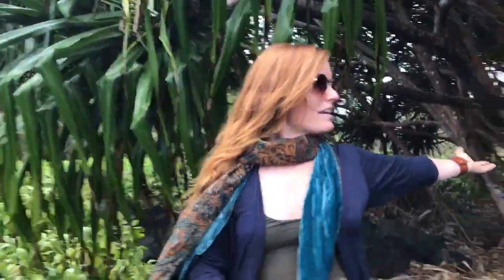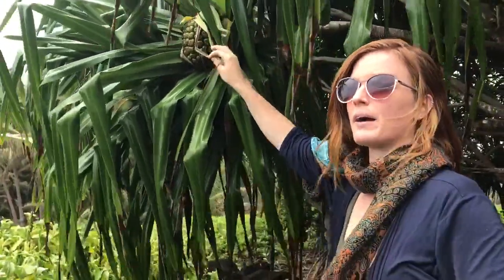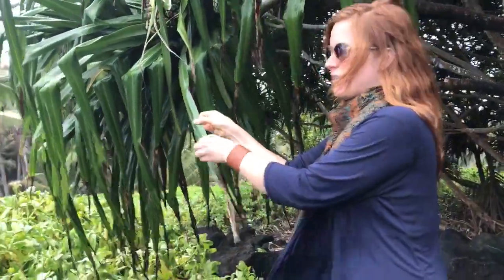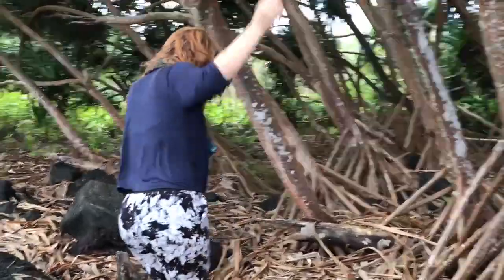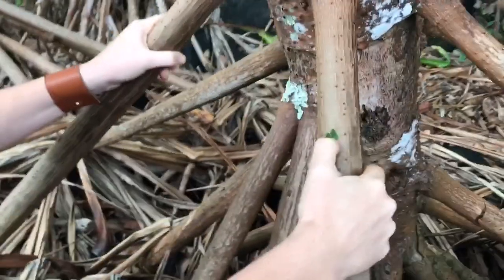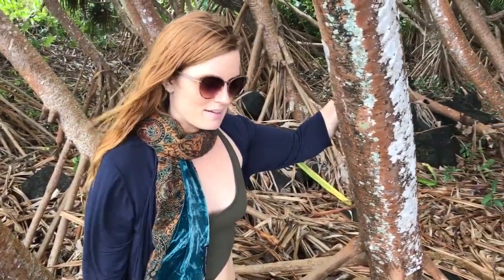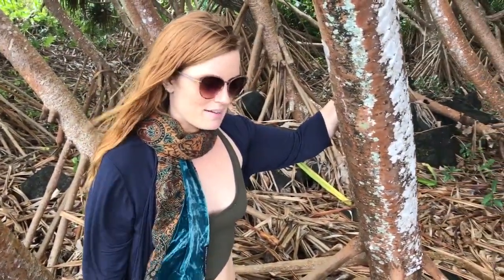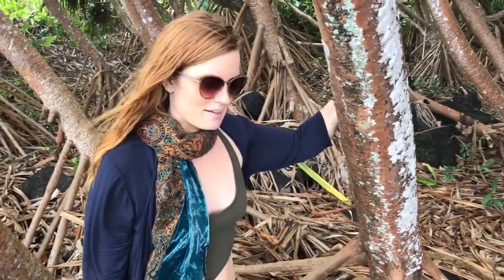Hala; sacred Plant of Hawaii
Kaylee Holz speaks on Hala tree (pandana tectorius); an exploration of the Hawaiian lore and spirituality associated with the Hala tree. Medicinal, spiritual and practical uses of pandana tectorius.